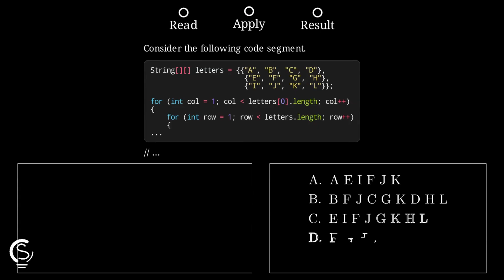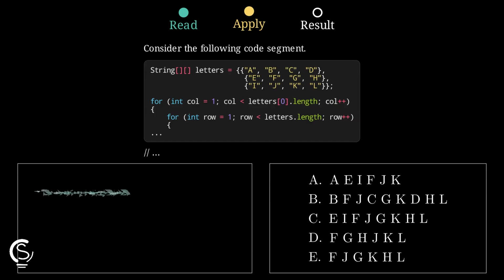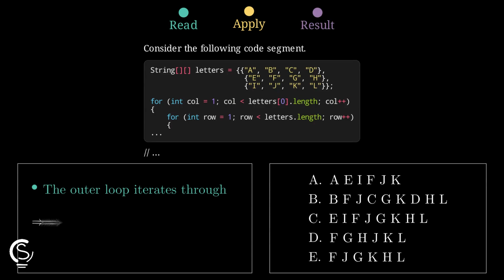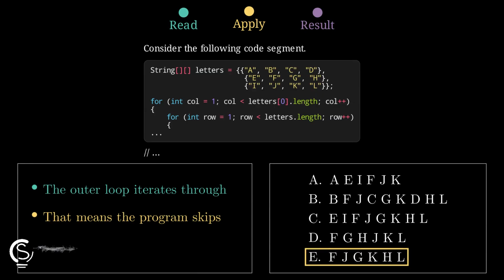2020 AP CSA MCQ Question 33 - 2D Array Traversal and Indexing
Detailed step-by-step solution for the 2020 AP Computer Science A MCQ Question 33 focusing on 2D Array Traversal and Indexing. This video breaks down how nested loops interact with row-major and column-major logic to determine the exact output of a code segment. Consider the following code segment: String letters = {{"A", "B", "C", "D"}, {"E", "F", "G", "H"}, {"I", "J", "K", "L"}}; for (int col = 1; col letters[0].length; col++) { for (int row = 1; row letters.length; row++) { System.out.print(letters[row][col] + " "); } System.out.println; } What is printed as a result of executing this code segment? Want more AP practice?